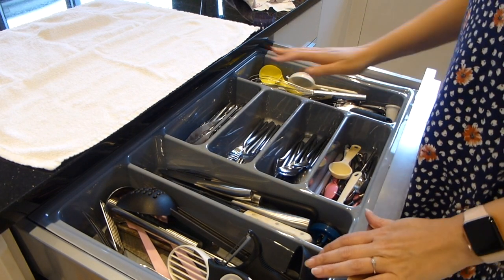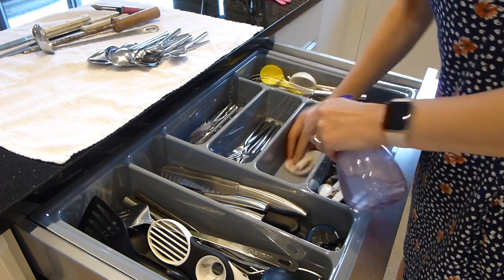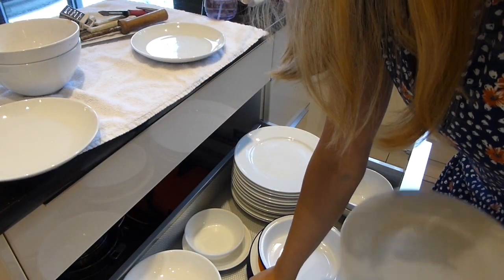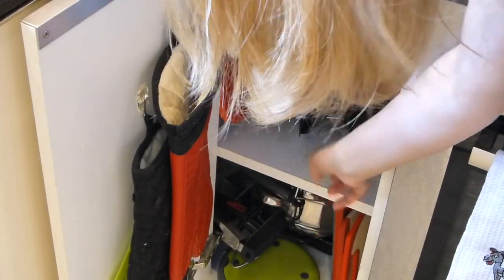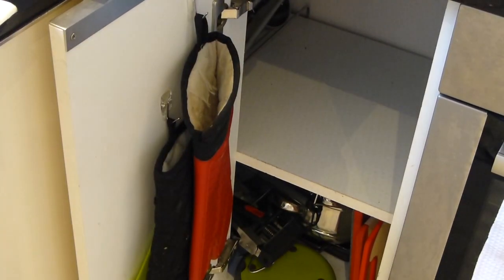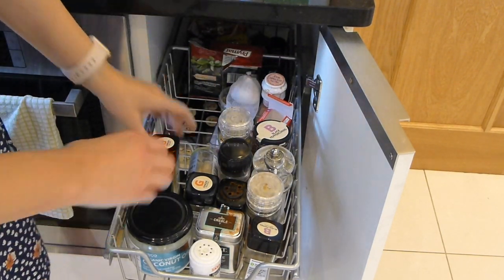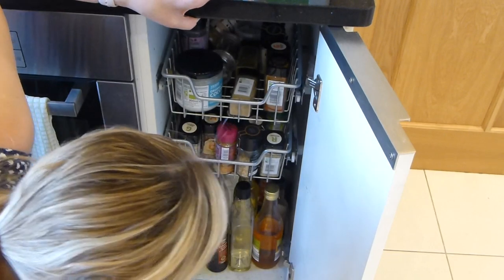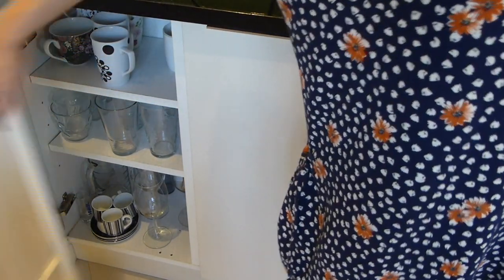Kitchen Drawers and Cupboard Declutter and Clean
Hi
This week we are in the Kitchen Zone, and I have decided to go through my Kitchen drawers and cabinets on the kitchen side of the room.

I hope you will join in with me.

Mel
xxx